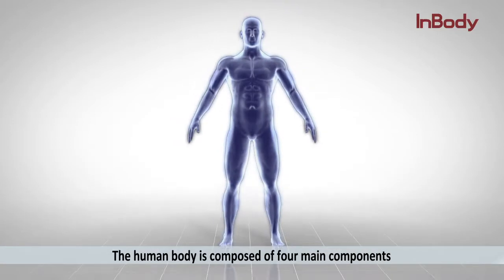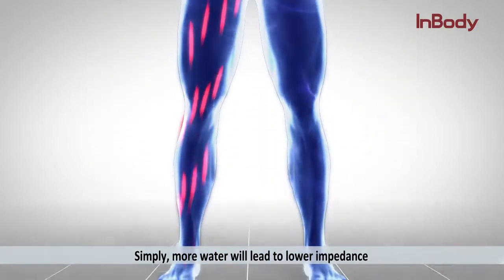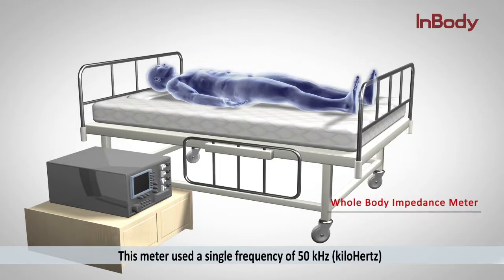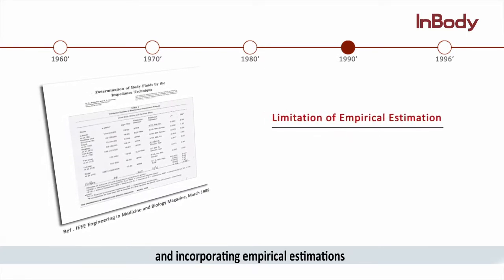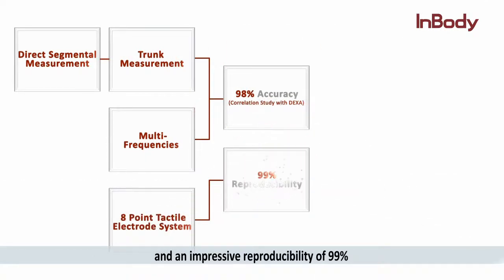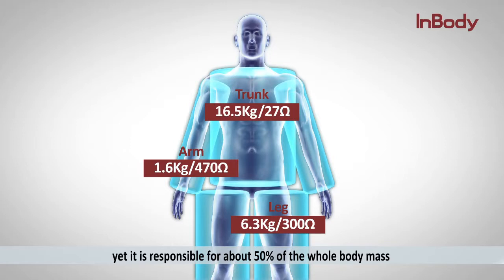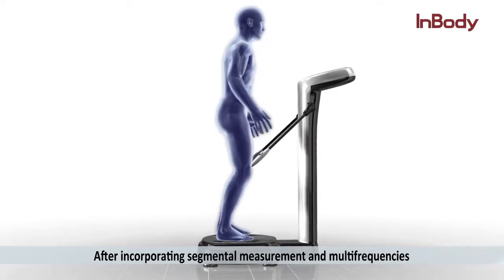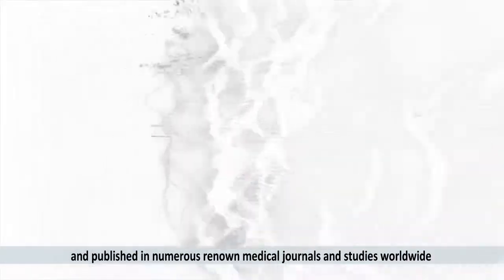InBody測定の技術 (英語字幕)【インボディ・ジャパン】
インボディ社は生体電気インピーダンス分析法の専門企業で、多周波数の電流を用いて各部位を直接測定する技術(DSM-BIA法) はInBody独自技術です。InBodyは体成分の算出に一切統計補正を行わないので、人種・性別・年齢・疾患有無に関係なく一定且つ高い精度が可能です。
InBodyシリーズは、部位別直接インピーダンス測定・多周波数測定・8点接触型電極・統計補正排除の4つの代表的な技術を使用することによって、高い精度の測定を可能にします。